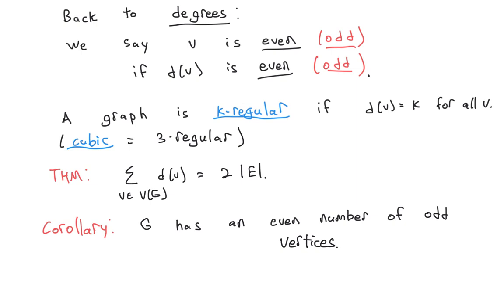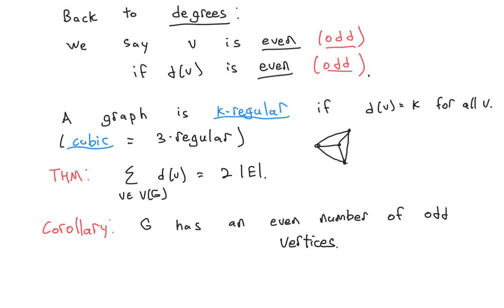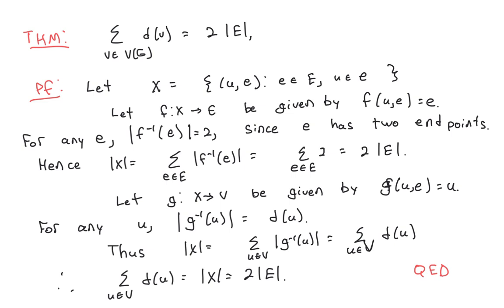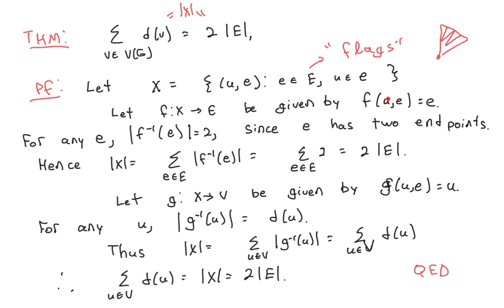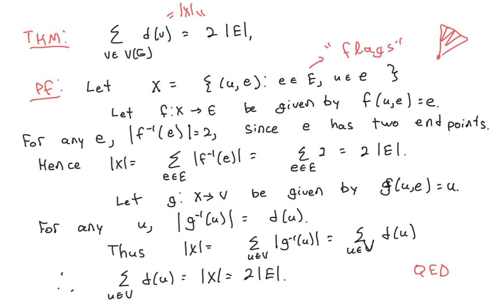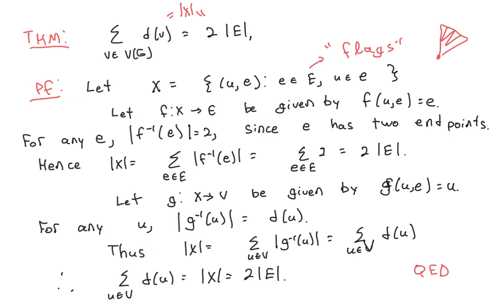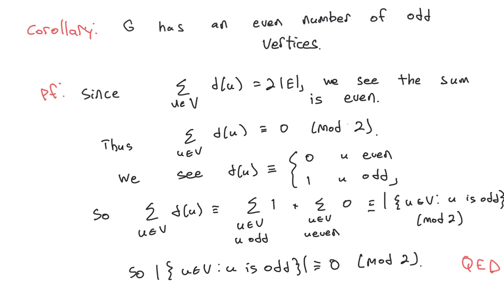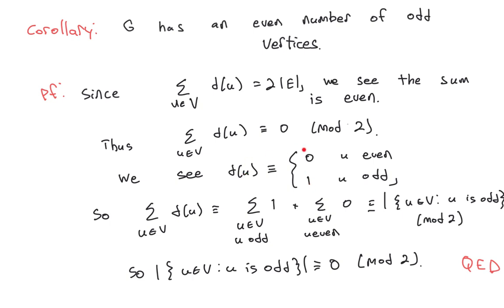Intro 24 part 2